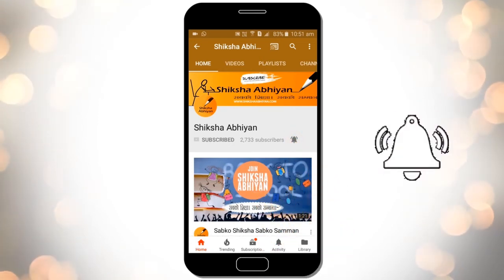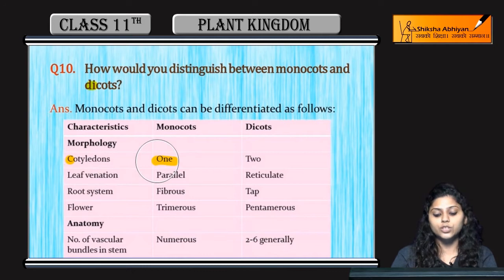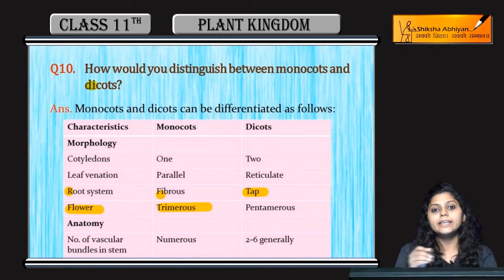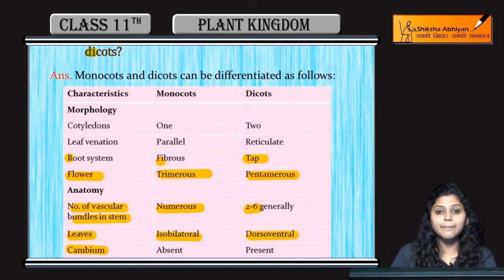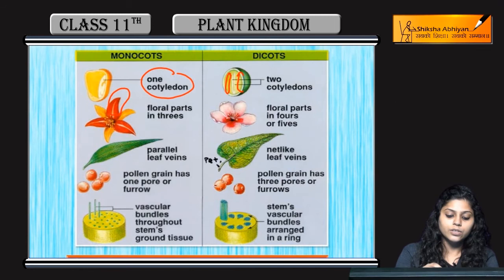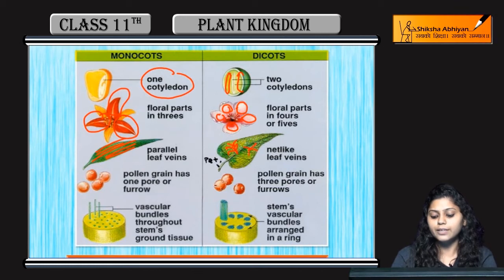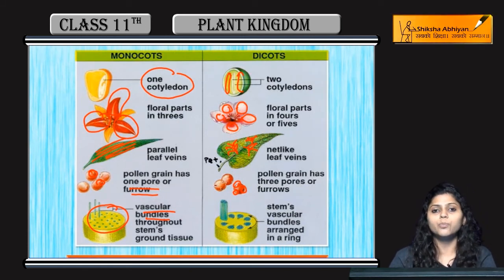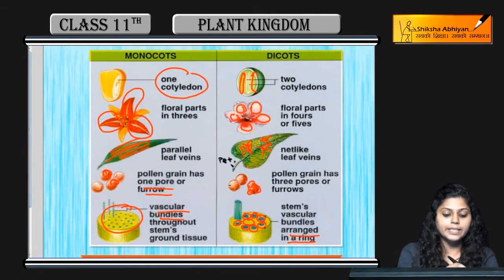Q10 Distinguish between Monocots & Dicots | Plant Kingdom | CBSE Class 11 Biology